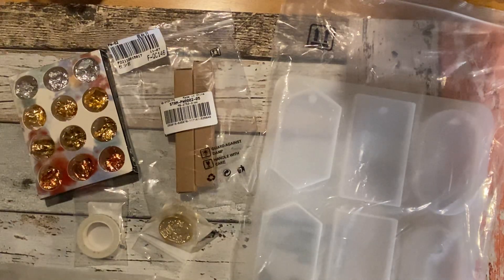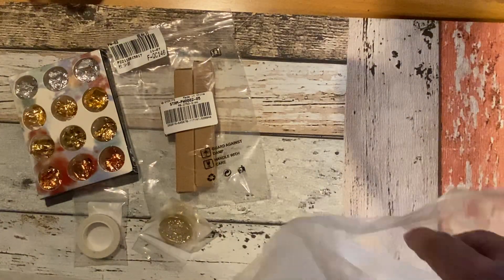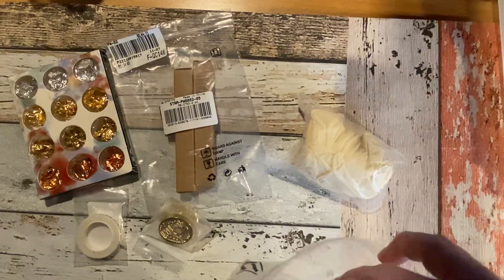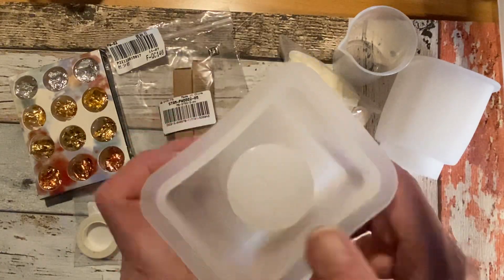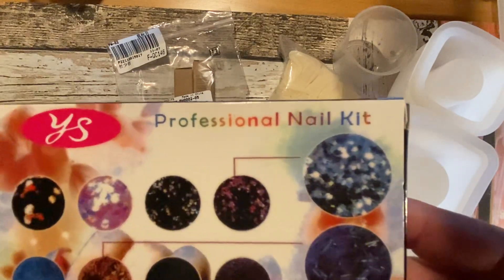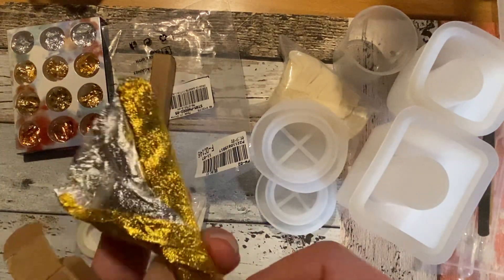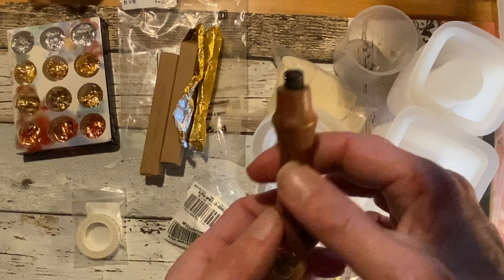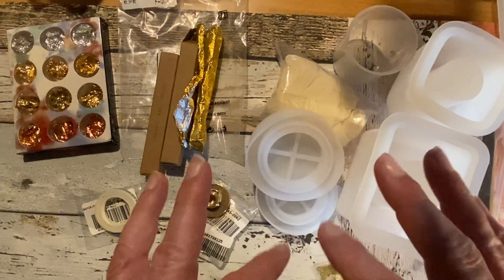Craspire product haul - What did I receive?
In this video I show you some products received from Craspire. Please enjoy watching.

_pos=1&_sid=19ec99c35&_ss=r

Happy Crafting,
Pirjo